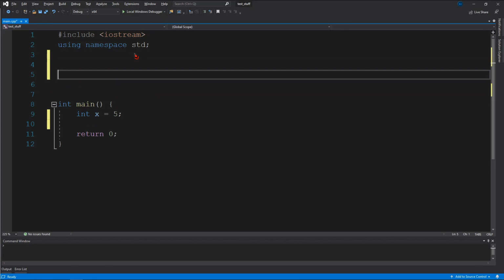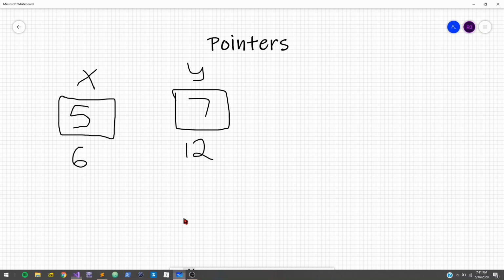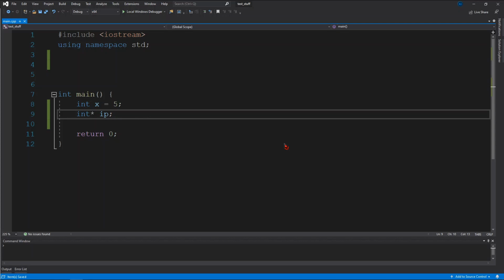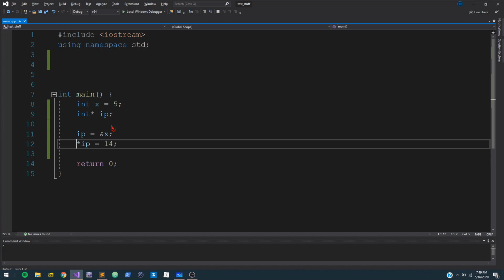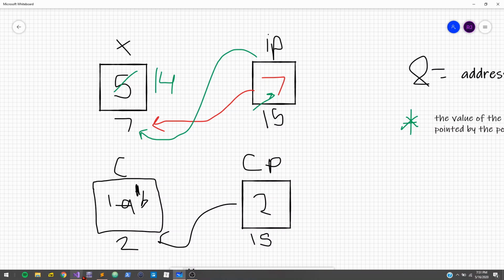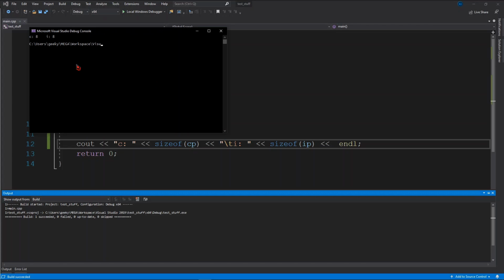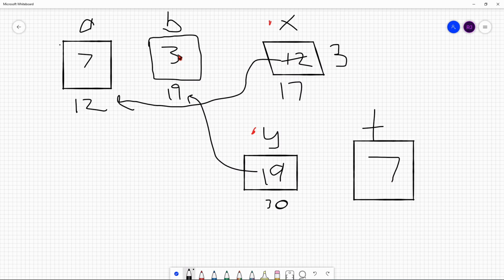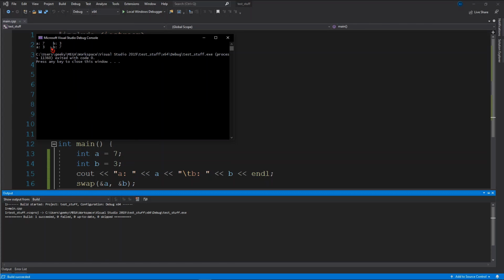Introduction to Pointers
Learn about what pointers are and how you can use them in your program!